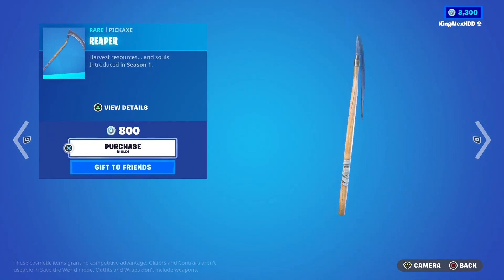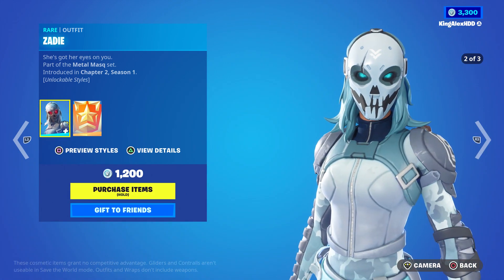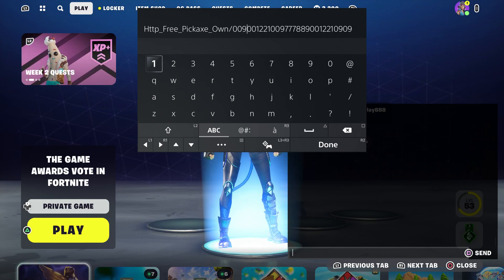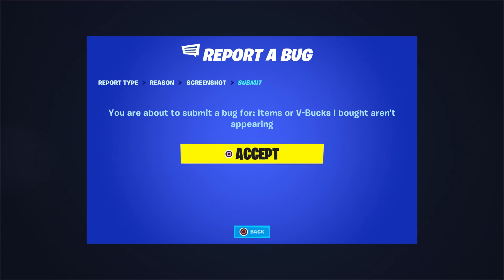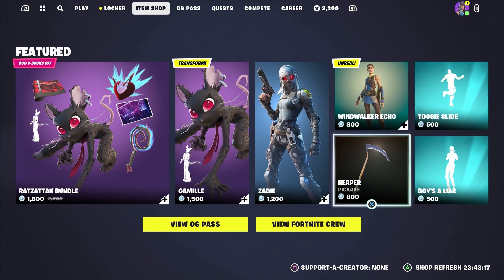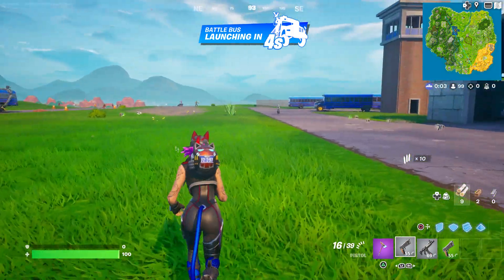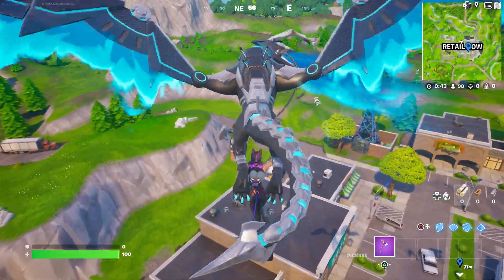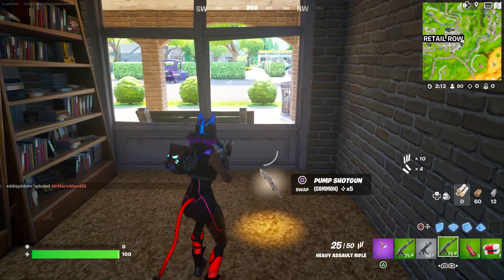How To Get The Reaper Pickaxe For FREE (Halloween Pickaxe) In Fortnite (FREE Reaper Harvesting Tool)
What’s up guys in this Fortnite battle royale video in October 2021 on ps4 Xbox one Xbox series x pc Nintendo Switch and & Mobile iOS & Android in Fortnite Chapter 2 season 8 Reaper Pickaxe will be cool and Fortnite in Fortnite Reaper Pickaxe of Battle royale and Fortnite Season 8 Fortnite has Season 8 as part of Chapter 2 Battle pass and New Reaper Pickaxe And Reaper Harvesting Tool Fortnite with Reaper Harvesting Tool Fortnite and Reaper Harvesting Tool Fortnite Pickaxe as if Fortnite Reaper Harvesting Tool and Fortnite Reaper Harvesting Tool has Fortnite Reaper Harvesting Tool and How to get Reaper Harvesting Tool in Fortnite is easy in Chapter 2 Reaper Harvesting Tool And Reaper Pickaxe is easy and Reaper Pickaxe Fortnite is Fortnite & Reaper Pickaxe challenges Reaper Pickaxe challenge and Reaper Pickaxe is done and Reaper Pickaxe Fortnite Reaper Pickaxe will be cool Edit styles. Hopefully you guys enjoyed this video! Unlock secret skin update event live Fortnite item shop maybe!